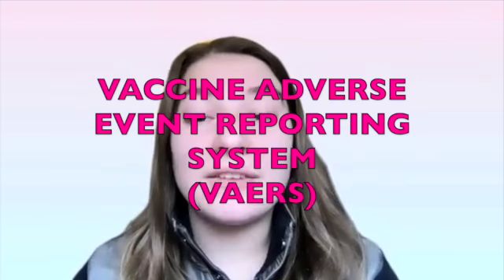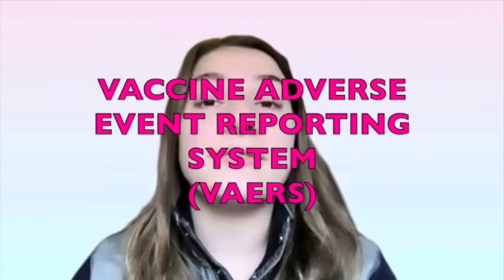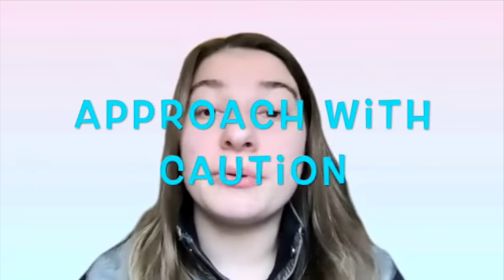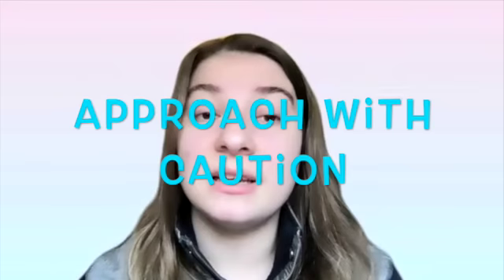Vaccine Safety and Approval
In this video on The World of Vaccines 🌎💉 the process of vaccine approval by the FDA is discussed.  There have been many concerns regarding the safety of vaccines, especially the COVID-19 vaccine.  However, the COVID-19 vaccines went through the same process as every other approved vaccine!  It is important to know the process that vaccines undergo in order to get approved and ultimately administered to you!  Stay safe everyone!

*Links*